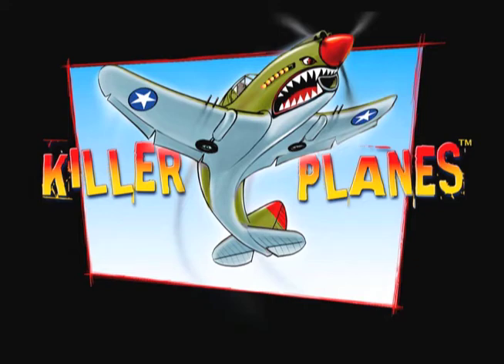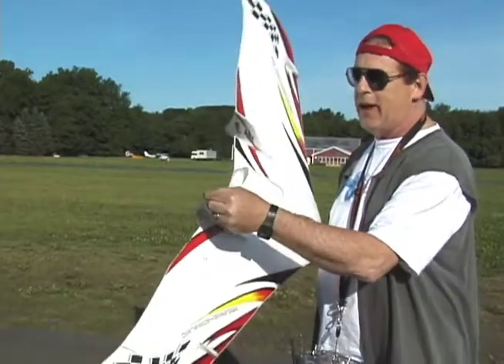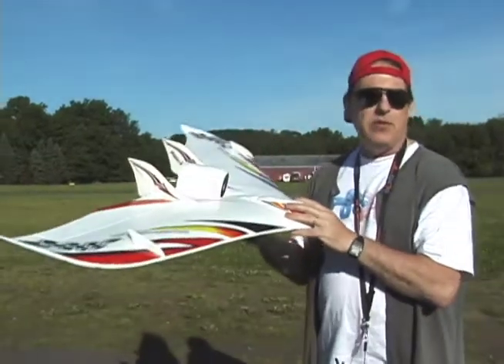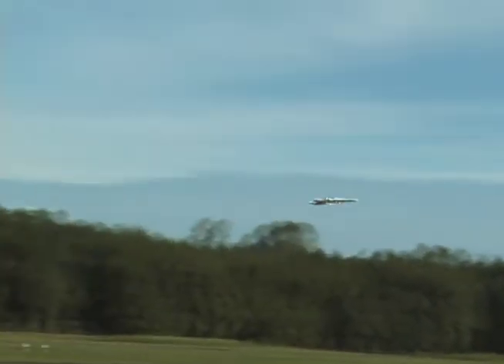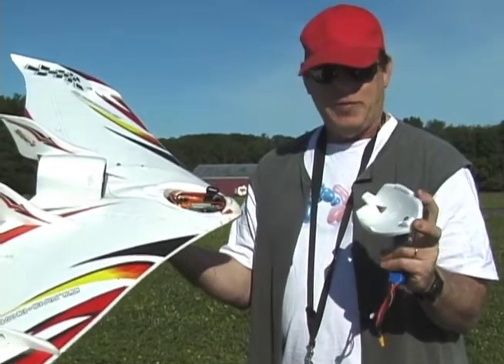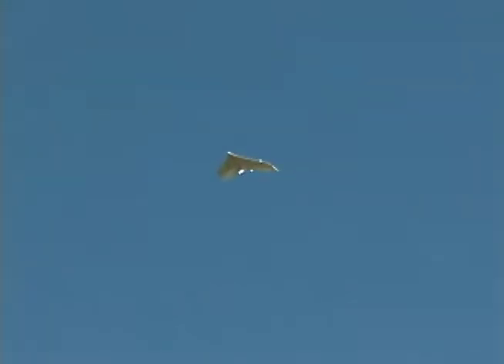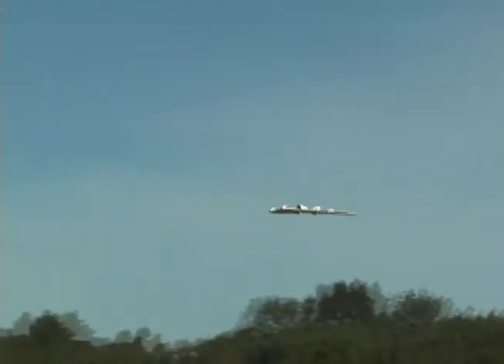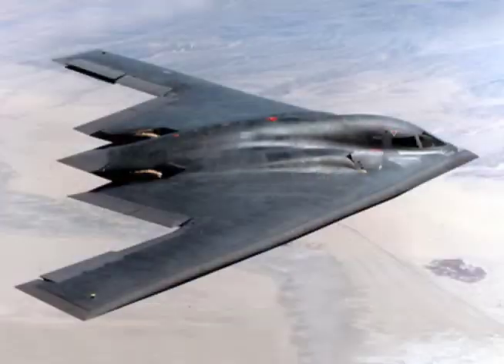TECH ONE SEXY HOT JET WING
The Marilyn of stealth jets, sleek and shapely.